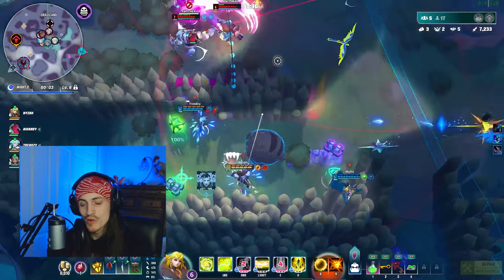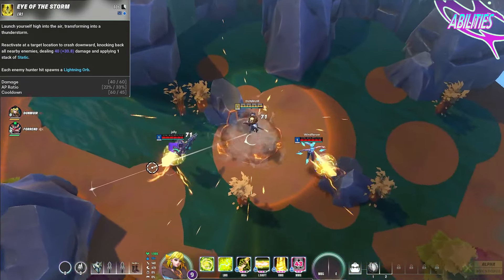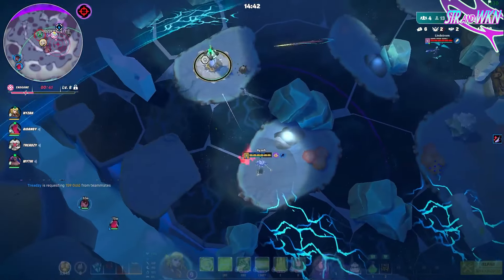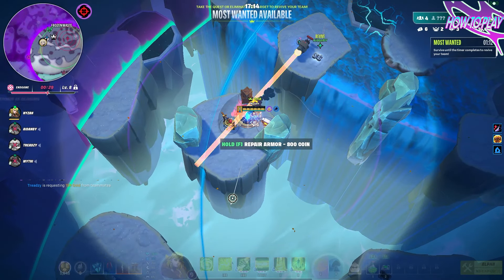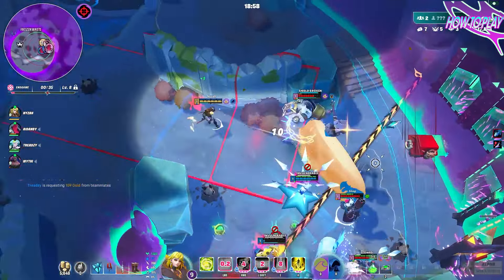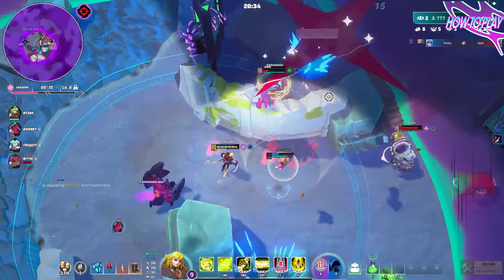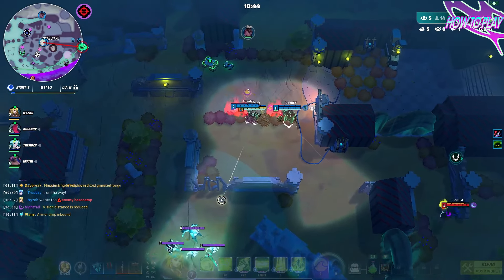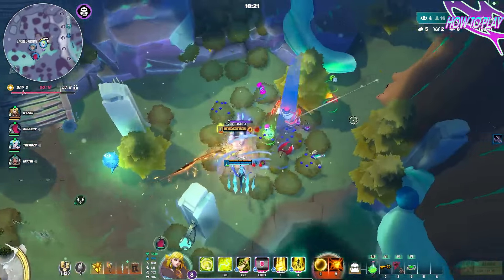RANK 1 PEAK JOULE GUIDE! - ABILITIES + HOW TO PLAY + JOULE GAMEPLAY! || SUPERVIVE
Here is everything you need to know to be the BEST Joule player in SUPERVIVE! Check this guide to find out how to play Joule in SUPERVIVE and how to get the right value on him in this battleroyale!

If you want to perform as well as you can in SUPERVIVE, then you can trust this video, as I am a rank 1 SUPERVIVE player with over 400 hours of pre-alpha and alpha experience!

ALSO check out for top tier Joule gameplay!

Time Stamps:
0:00 - Abilities
1:47 - Strengths and Weaknesses
4:06 - Ability Tips
7:04 - Full Playstyle

SUPERVIVE is a neon-apocalyptic hero BR.
Drop into this improvisational action sandbox, where strategic, explosive shootouts meet a new era of storm chasing hunters. Become the hype squad and make your presence felt.